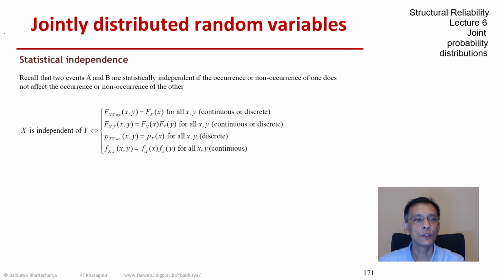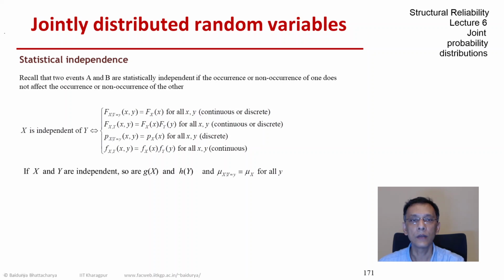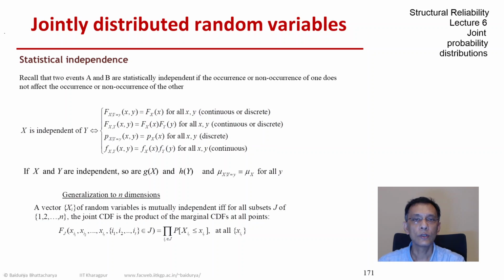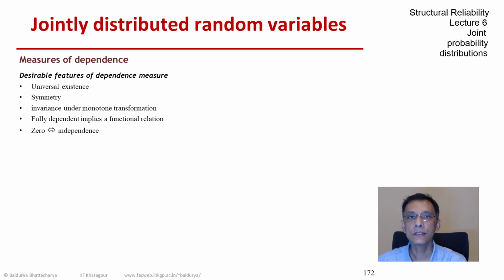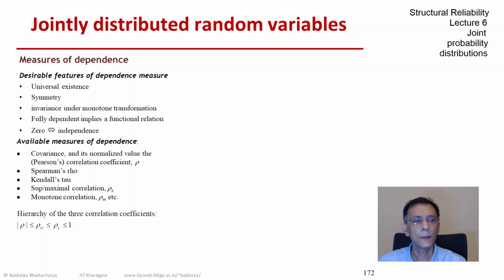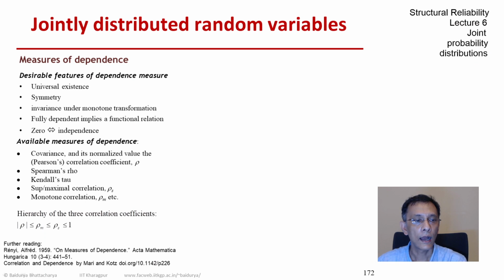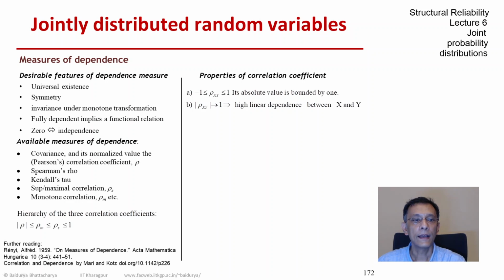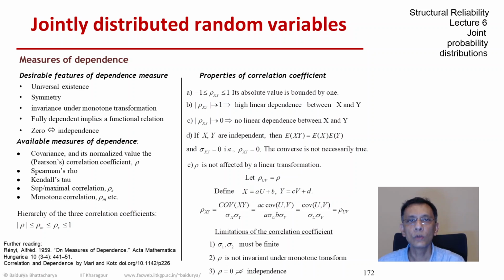STRUCTURAL RELIABILITY Lecture 06 module 07: independence and dependence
Statistical independence among Random Variables; independence among functions of RVs;  measures of dependence; correlation coefficient and its properties